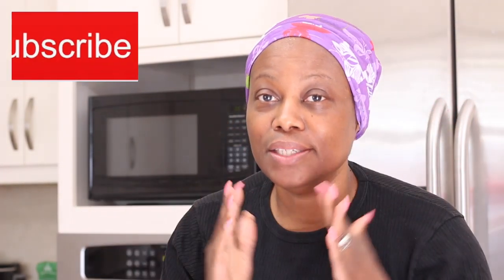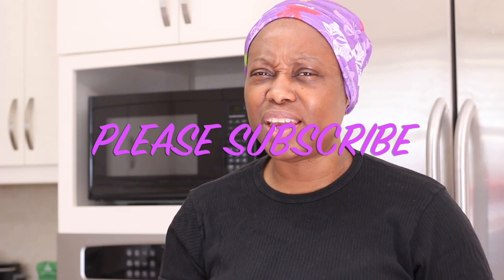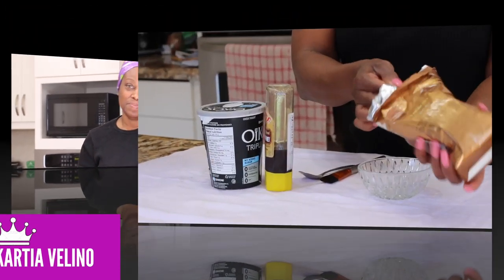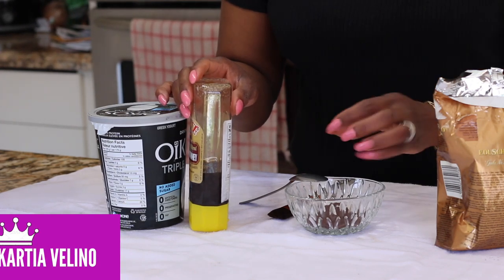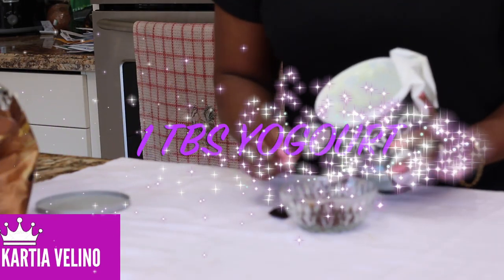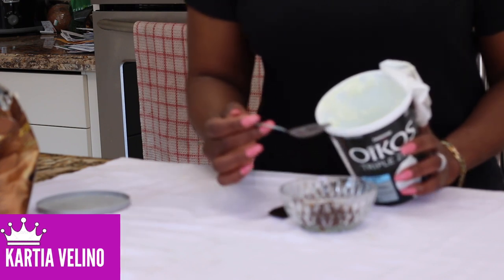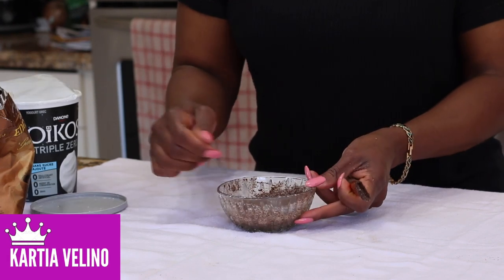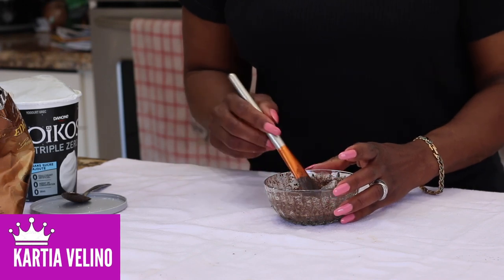INSTANT SKIN BRIGHTER |TREAT DARK EYE CIRCLE | ACNE WITH COFFEE MASK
INSTANT SKIN BRIGHTER |TREAT DARK EYE CIRCLE | ACNE WITH COFFEE MASK, just mix coffee grind with honey and yogourt and apply on your face and wash it off after 10 minutes, repeat 2 or 3 times a week.

They are solely my own recipes and make sure to consult your physician, before trying anything new.